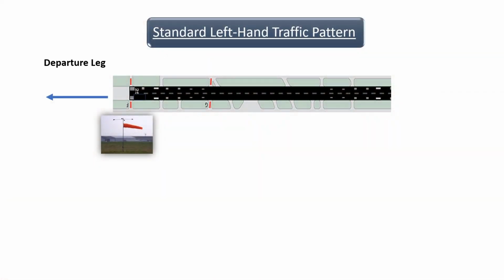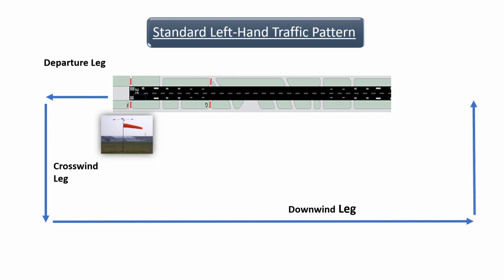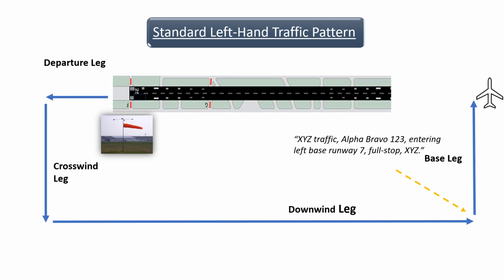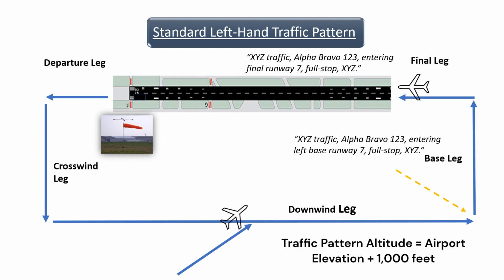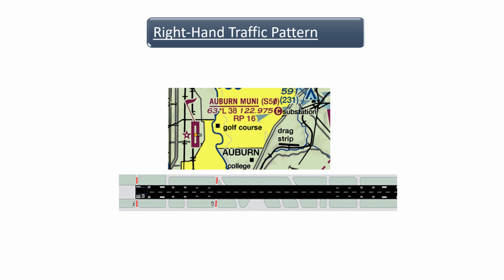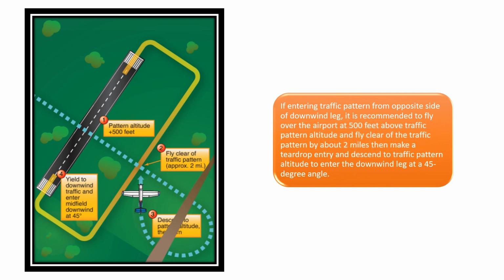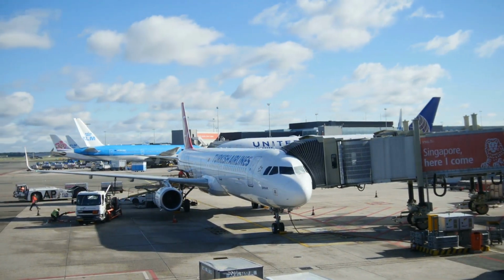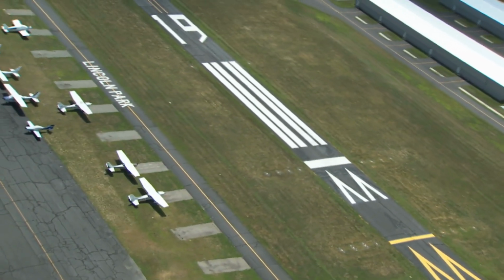Airport Traffic Patterns Explained | How to Fly a Standard Airport Traffic Pattern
This video gives a detailed explanation of how to fly in a standard airport traffic pattern.
Whether you're a student pilot in flight training or a seasoned pilot looking to brush up on your skills for a flight review or check ride, this comprehensive tutorial on airport traffic patterns will help make you a safer pilot.

Left- and right-hand airport traffic patterns including detailed explanations of the downwind, crosswind, base and final approach legs along with some helpful tips on how to successfully fly an airport traffic pattern.
Entry procedures and VFR radio communications for properly entering an airport traffic pattern whether at a non-towered uncontrolled airport or towered controlled airport.

0:21 How to Fly a Standard Airport Traffic Pattern
1:30 VFR Radio Communication Procedures when on Downwind, Base and Final Approach
2:15 How to Enter Airport Traffic Pattern
2:23 What is the Traffic Pattern Altitude?
2:52 Right-Hand Airport Traffic Patterns Explained
3:47 How to enter airport traffic pattern from opposite side of downwind leg
4:41 Why were Airport Traffic Patterns Created?
4:50 Why it’s important to fly recommended airport traffic pattern

Looking for a high-quality aviation headset that won't break the bank?  Look no further than the Kore Aviation Headset. It offers crystal-clear sound with exceptional noise reduction, durability built to last, and long-lasting comfort—perfect for pilots at any experience level.